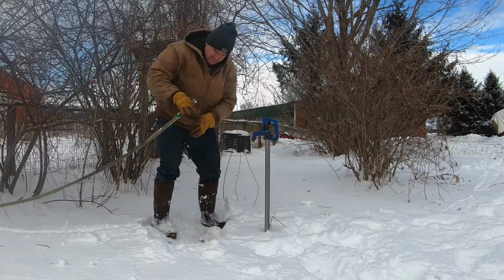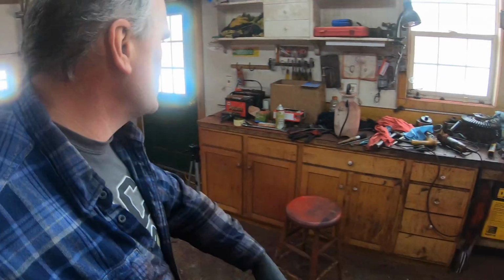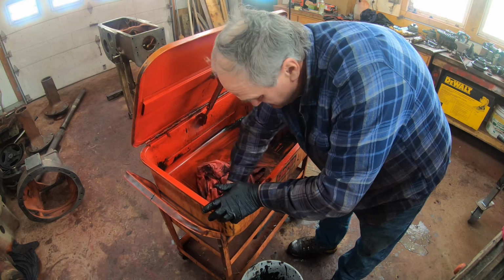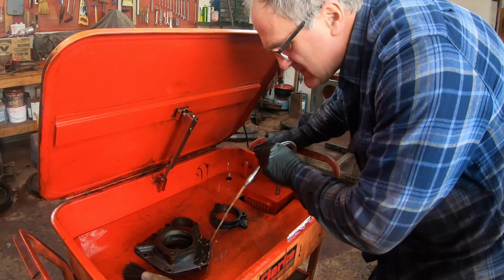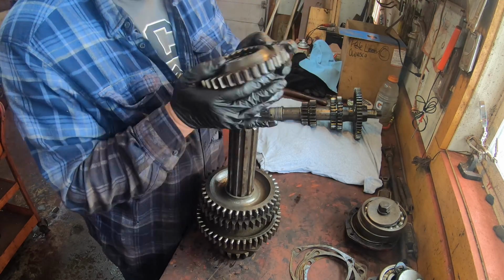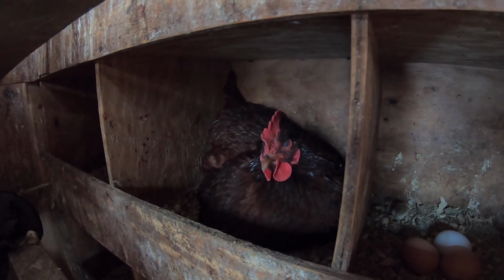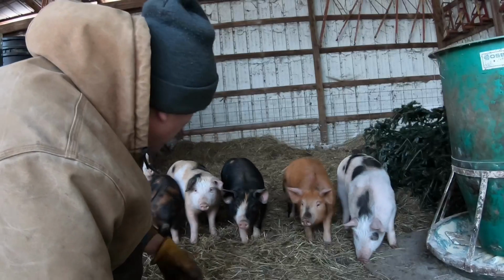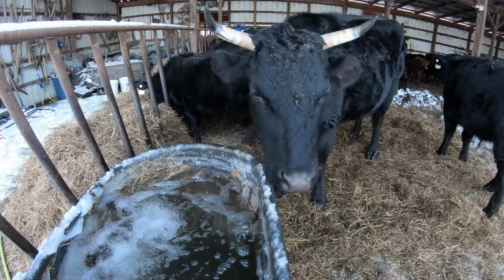THE MOST AMAZING VIDEO EVER!!! (possibly an exaggeration)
Yes, finally, it's THE MOST AMAZING VIDEO EVER!!! Well maybe that's an exaggeration...quite possibly I just couldn't think of a name for a video I made so I came up with a goofy title. Who reads the video descriptions anyway? Most folks just skim the title and thumbnail and either move on, or press the magic play button.

But it is a fun video: I get the Farmall Super A out to plow some snow, spend some time with the pigs, piglets, cattle, and chickens, and goof around in the job. What more could a farmer ask for!